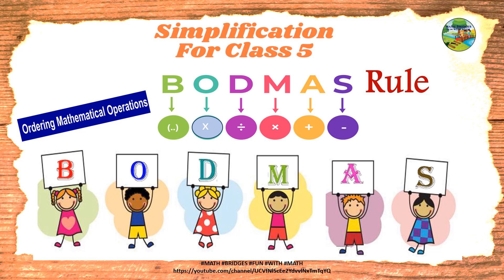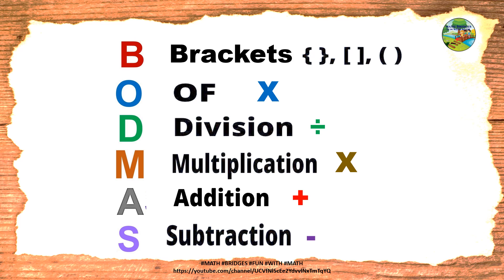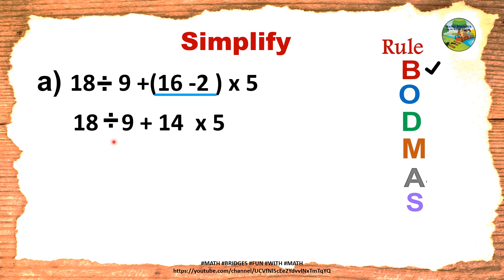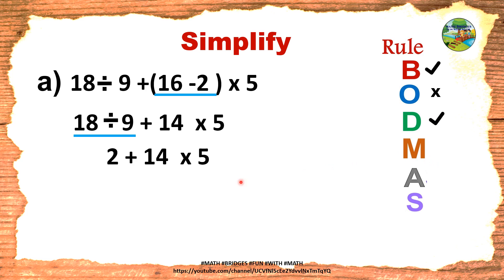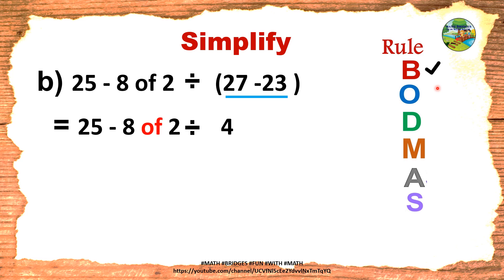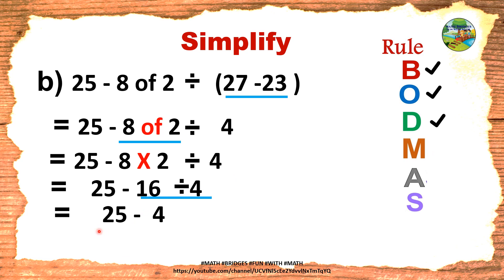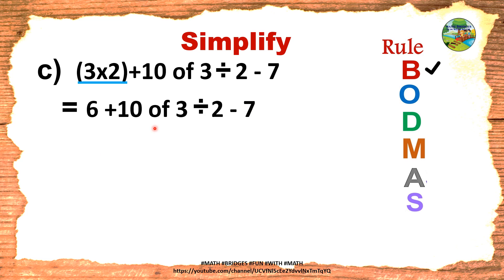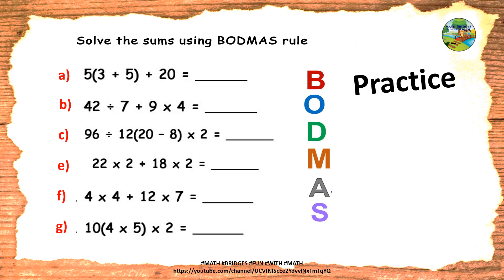BODMAS RULE SIMPLIFICATION